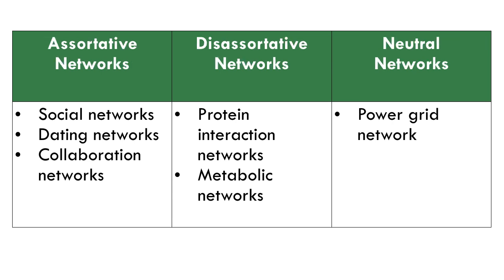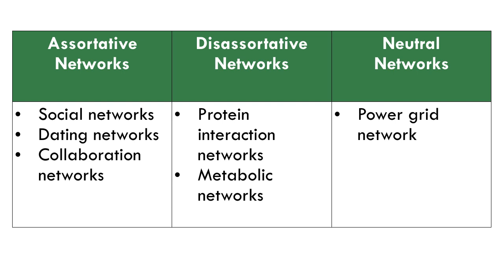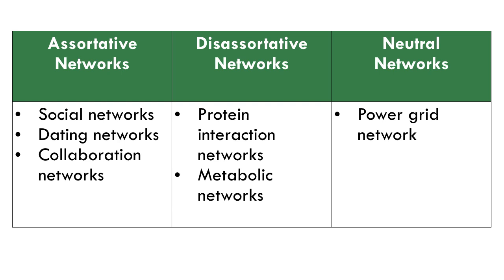Week 11 video 1: Introduction to Structural Assortativity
This is an introduction to the concept of structural assortativity. Based on Barabasi's Network Science textbook.